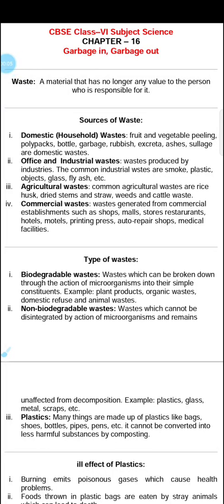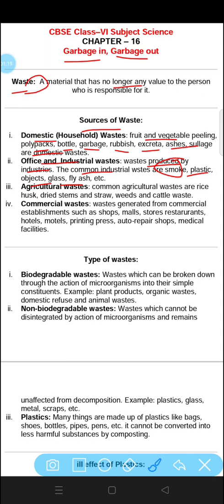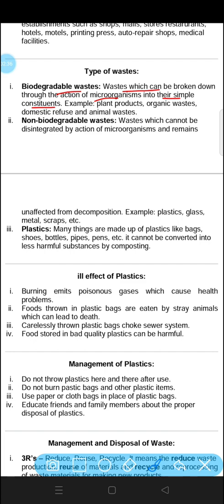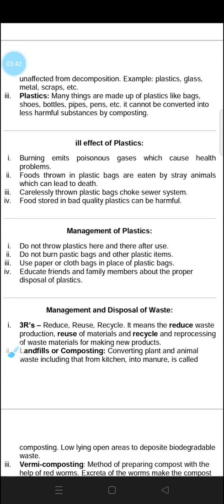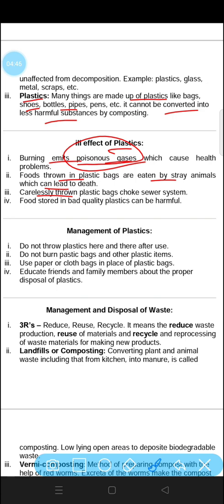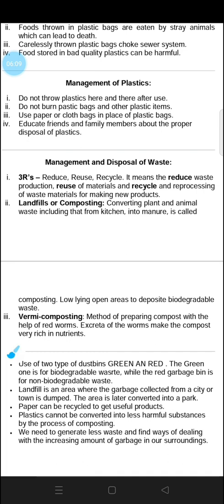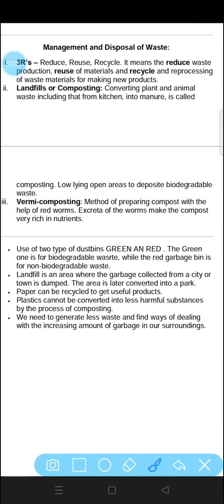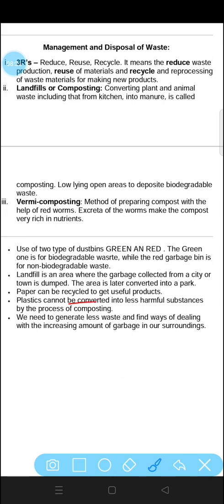Garbage In Garbage Out